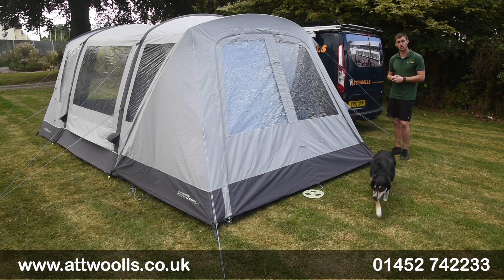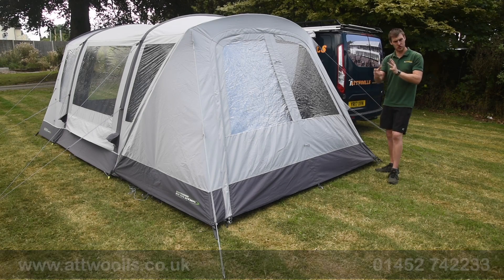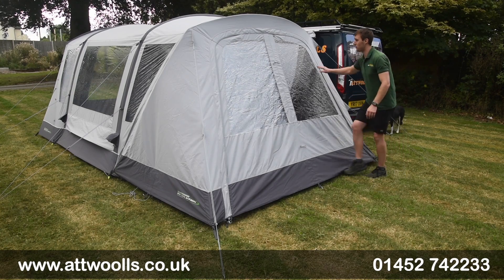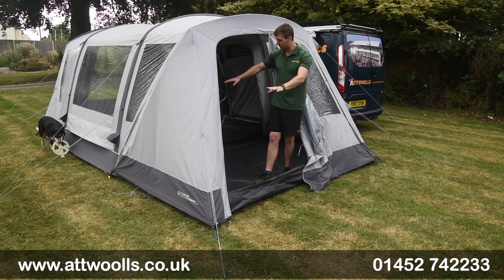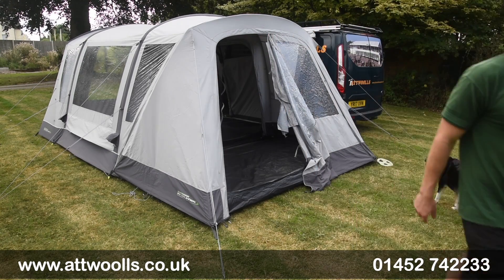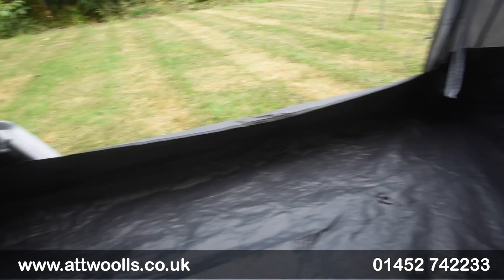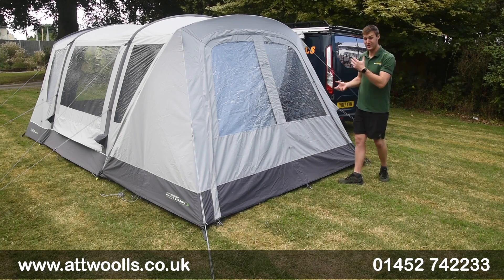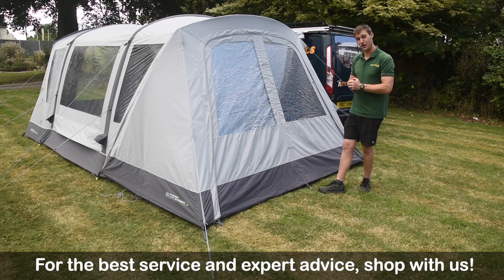Outdoor Revolution Cayman Porch Door Review 2024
In this video, Mike pitches the new Cayman Combi Air Porch door.